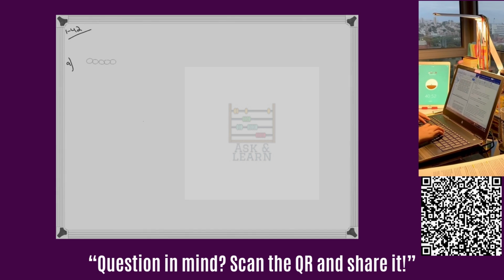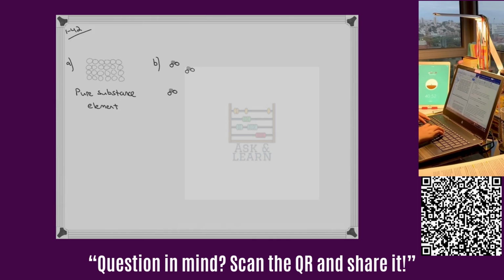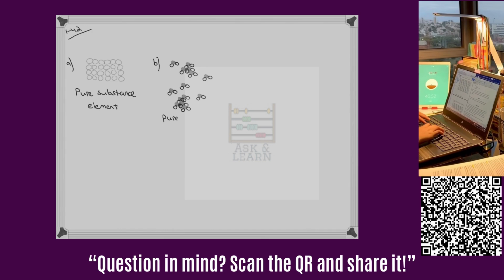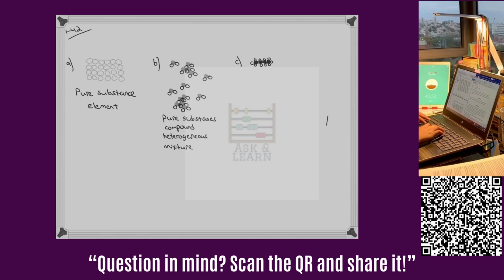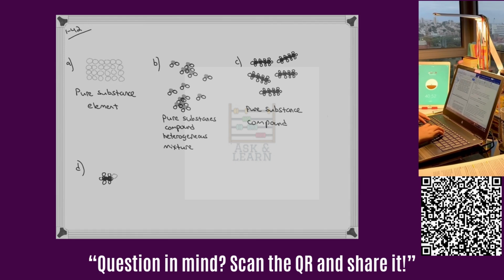Classify each statement as an observation, a law, or a theory. a. All matter is made of tiny, indest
Classify each statement as an observation, a law, or a theory. a. All matter is made of tiny, indestructible particles called atoms. b. When iron rusts in a closed container, the mass of the container and its contents do not change. c. In chemical reactions, matter is neither created nor destroyed. d. When a match burns, heat is released.